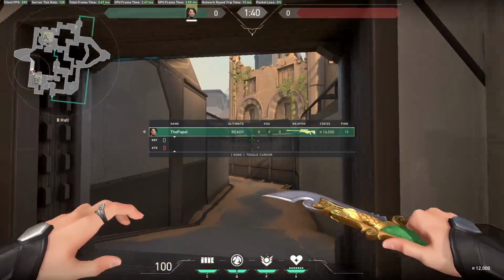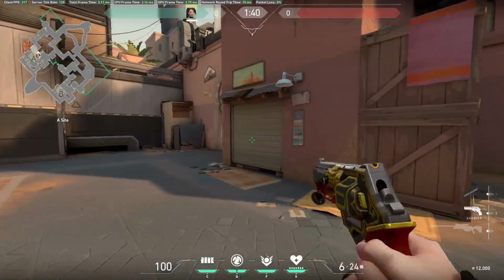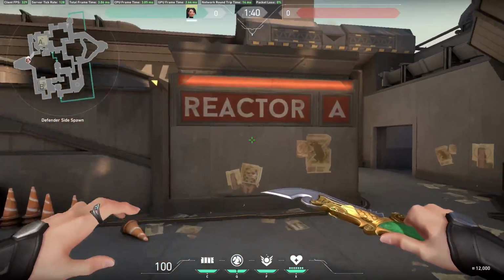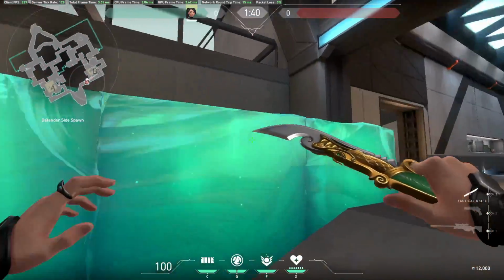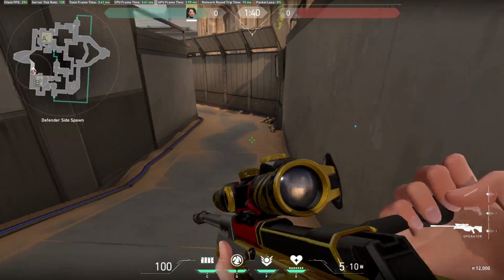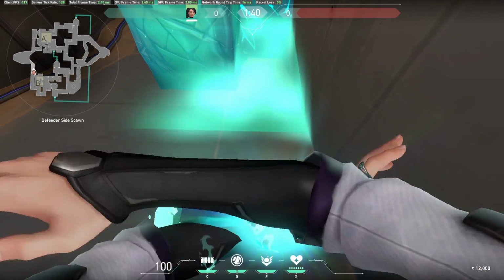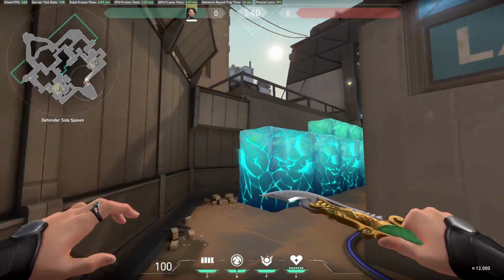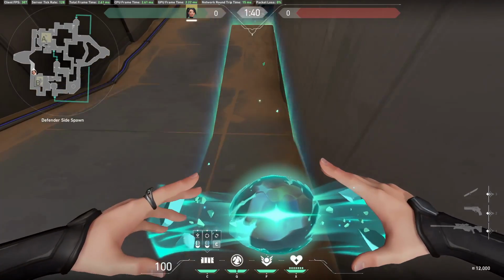Sage Breakdown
Socials